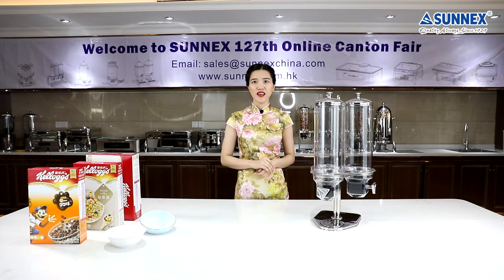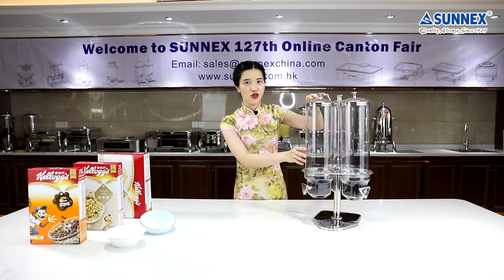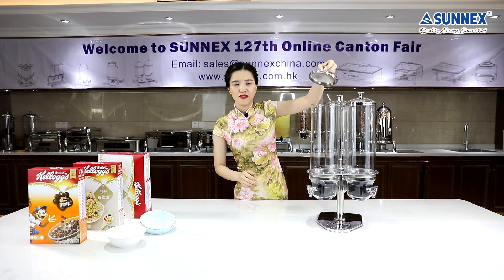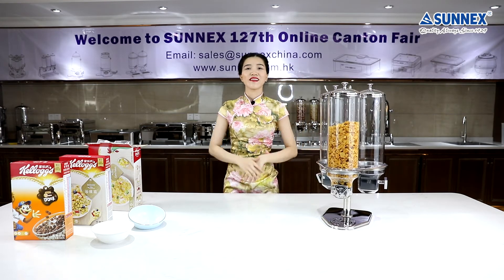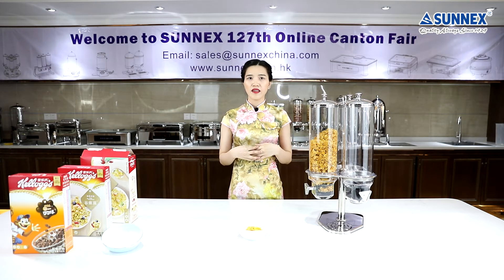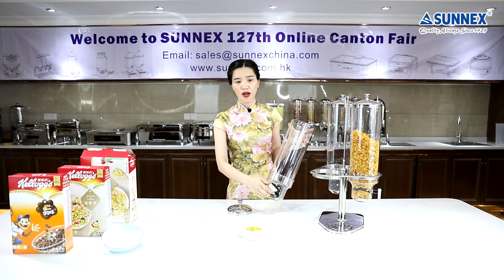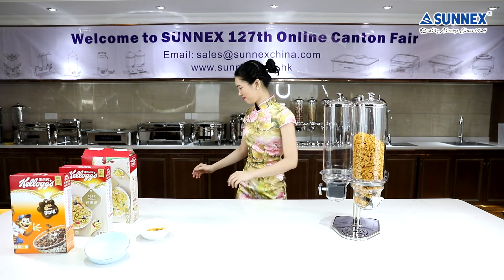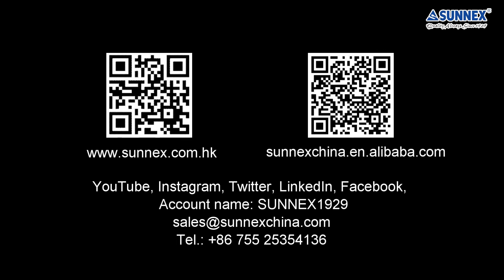127th Online Canton Fair products introduction video - REVOLVING CEREAL DISPENSERS